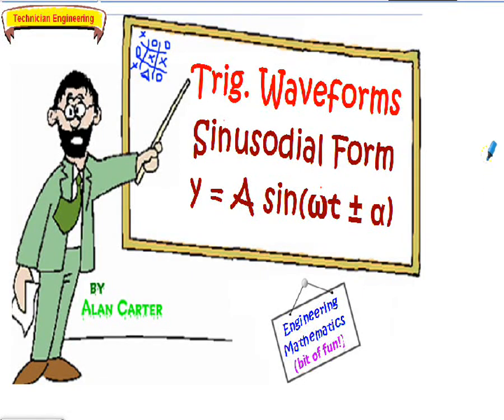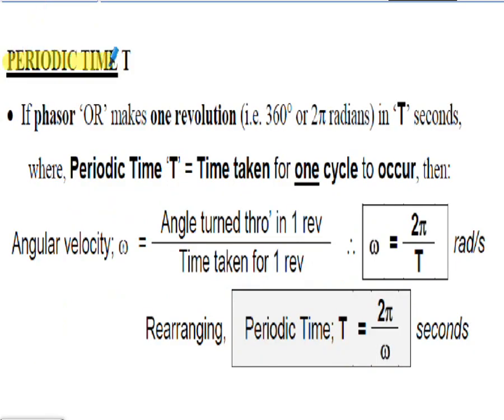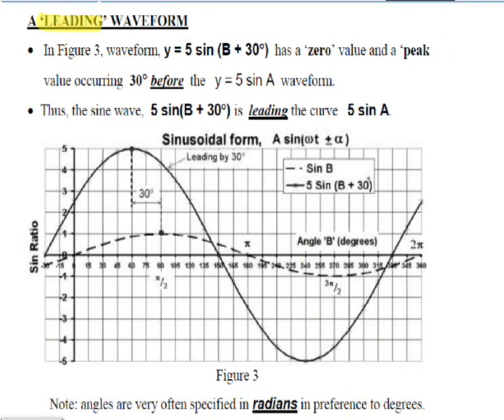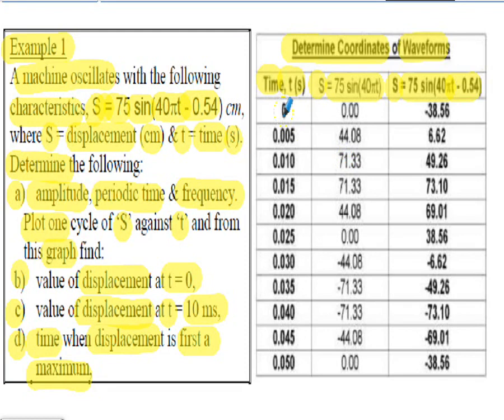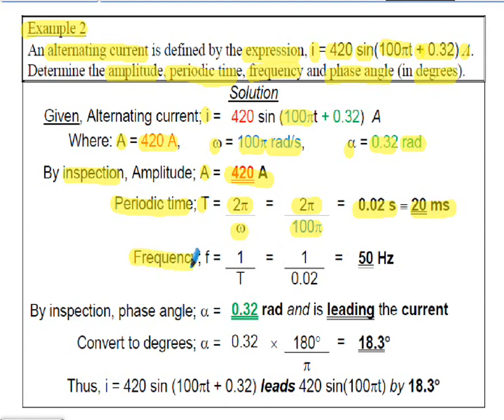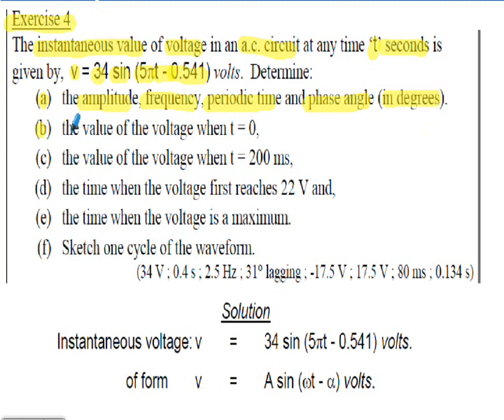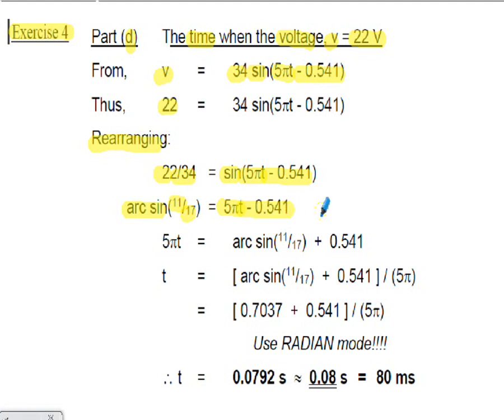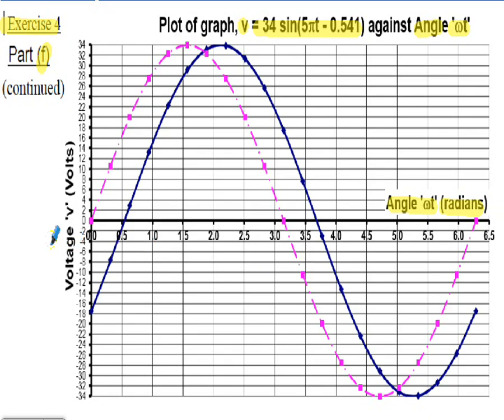Trig Waveforms Sinusoidal Forms (analytical solutions)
Lecture solves problems involving trigonometric waveforms of the form, y = A sin(wt + a) using analytical methods.